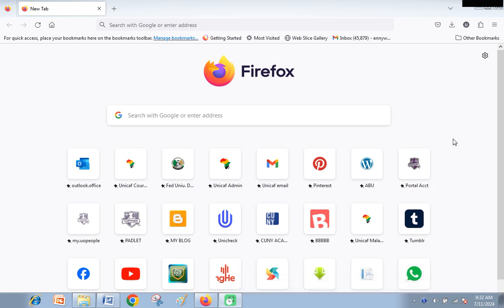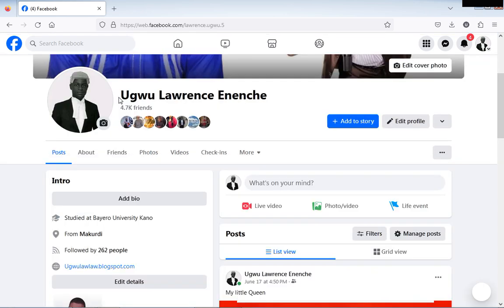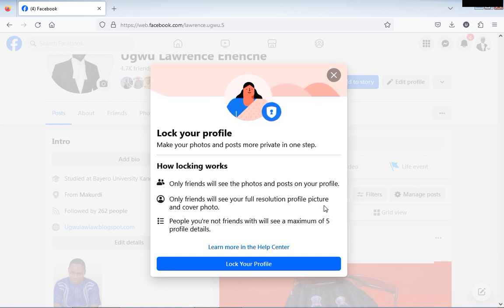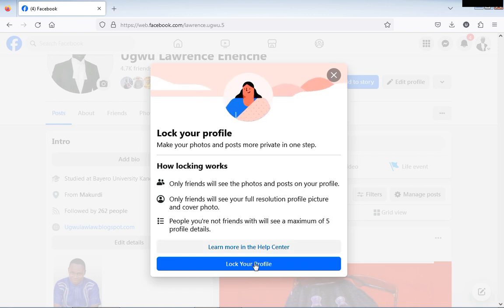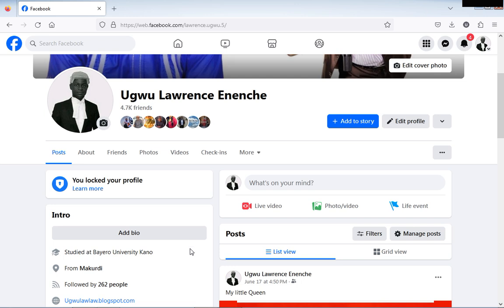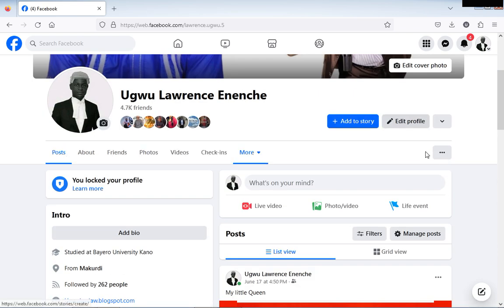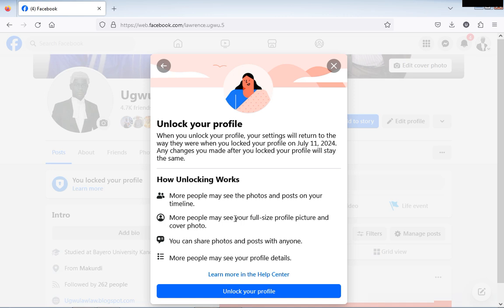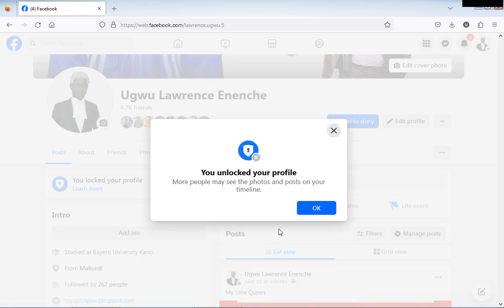How to Lock and Unlock Your Facebook Profile - Simple Practical Steps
This video is a practical step-by-step ways of locking and unlocking Facebook profile.